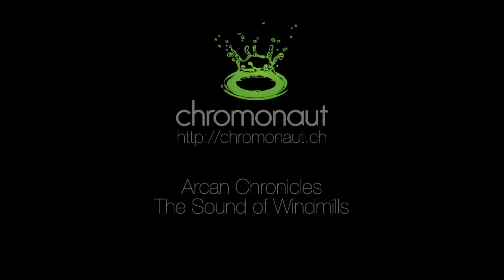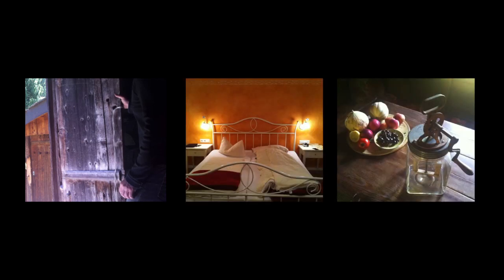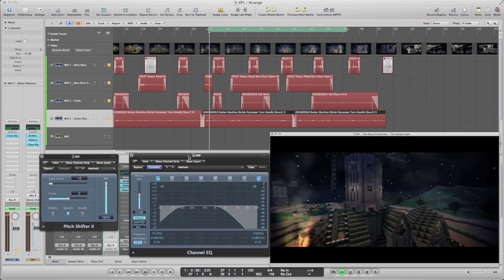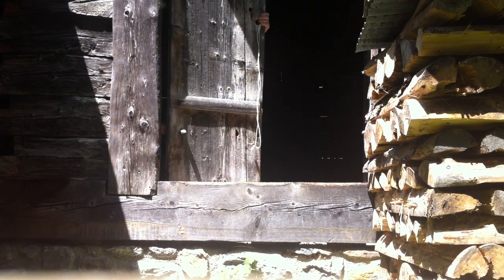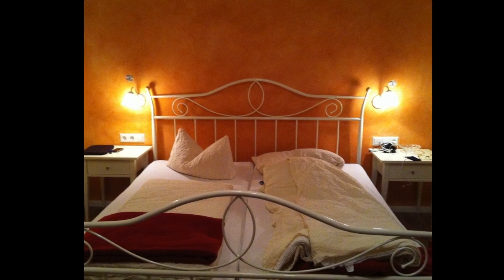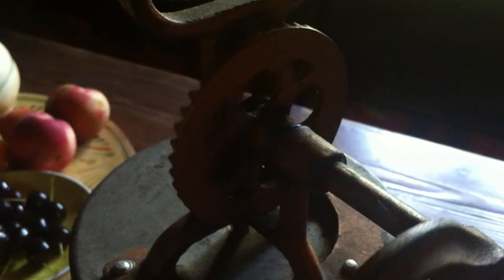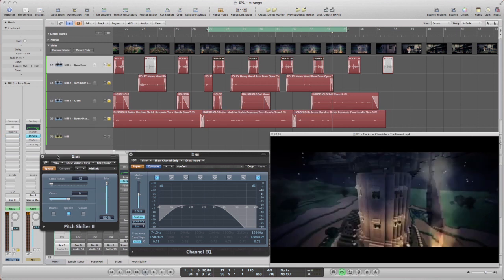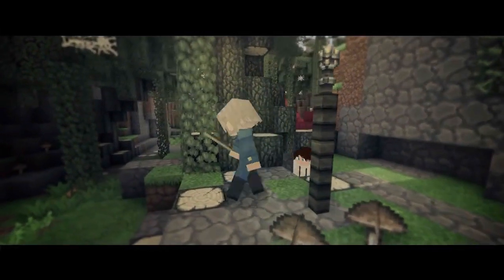The Sound of Windmills in Arcan Chronicles